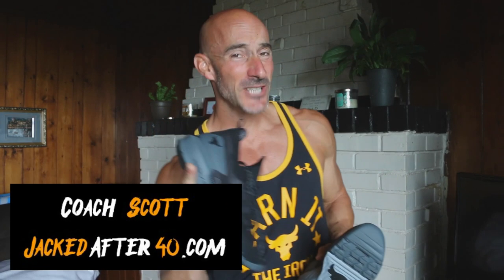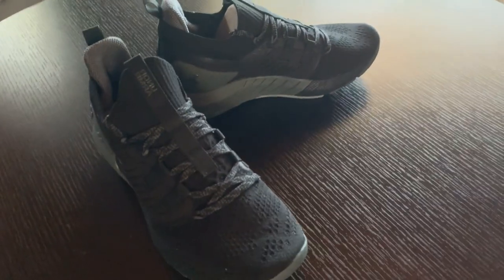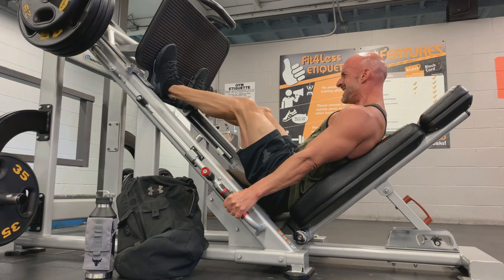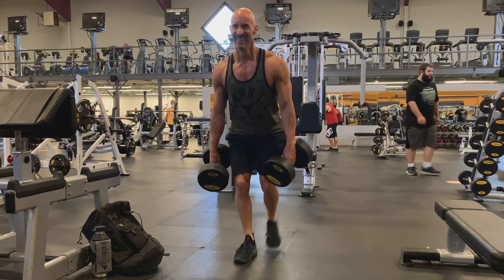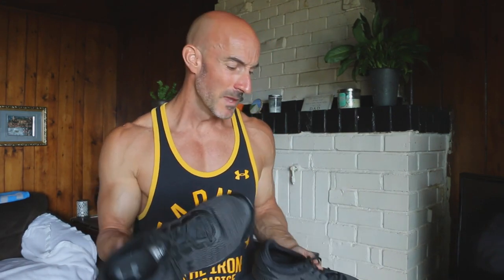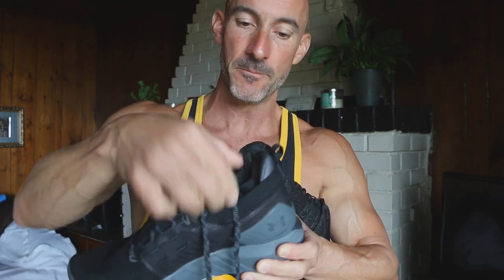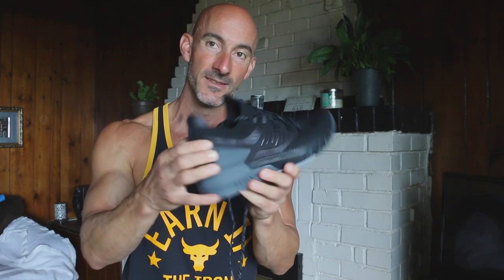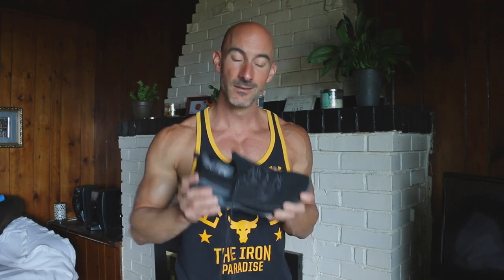Under Armour Project Rock 3 Shoe (Complete Review Tested In The Gym)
I put the new Project Rock 3 shoe from Under Armour to the test during a leg workout in the gym today. In this video you'll get my complete review of how well the Under Armour Project 3 training shoe performed in the gym along with the fit and comfort.

Plus I compare the Project Rock 3 shoe to another Under Armour shoe that I purchased this past week as well as the previous Adidas shoe I wore for my workouts.